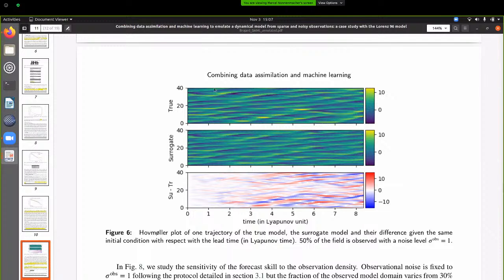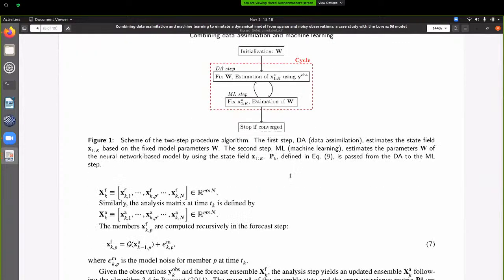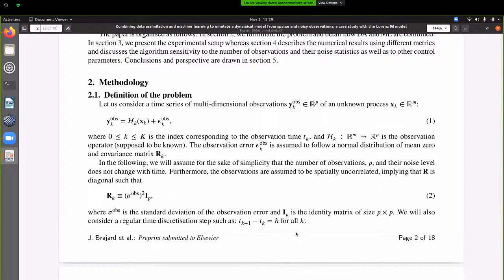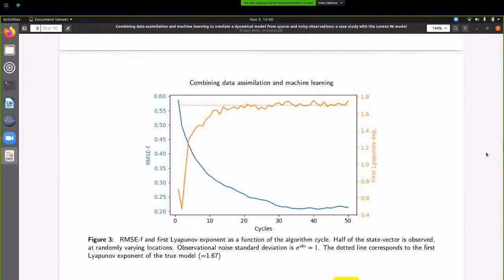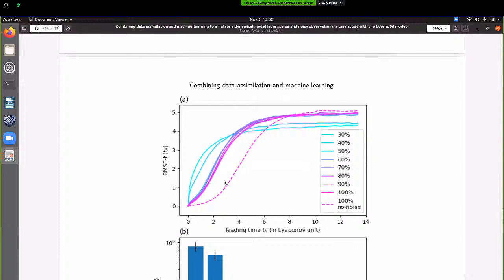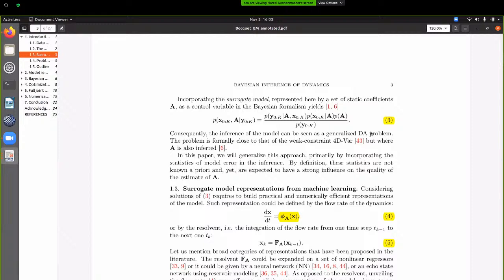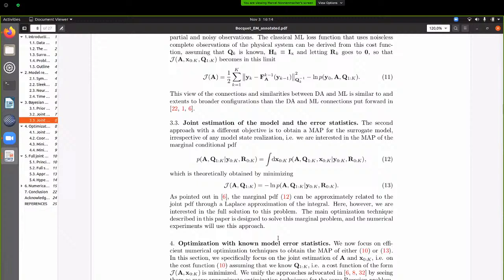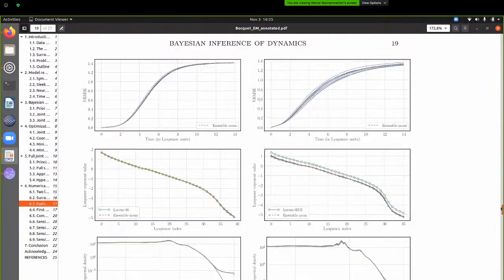ML@HZG Episode 18, "Baking a Model from Scratch"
We discuss recent advances of using ML to learn dynamics from observational data.

In our last seminar, we already talked about transferring physical knowledge from a given dynamical model or parameterization to a ML model via training the latter on simulated data. An ambitious further step is to train the ML model directly on observational data, without the need of a physics-derived model of dynamics.

A big obstacle in this task is that observational data is usually noise-corrupted and incomplete. Our main paper for this week suggests to tackle this issue by combining ML with data assimilation. Using the Lorenz-96 model as a test-case, Brajard et al. [1] come up with an iterative method that uses an ensemble Kalman filter to provide better training data using a steadily improving neural network model of the system dynamics.

In a follow-up paper [2], which we will also briefly discuss, the authors explore a connection between their suggested method and Expectation-Maximization, a technique for optimizing statistical models in the presence of unobserved variables. This allows a Bayesian perspective on data-driven learning of dynamics.